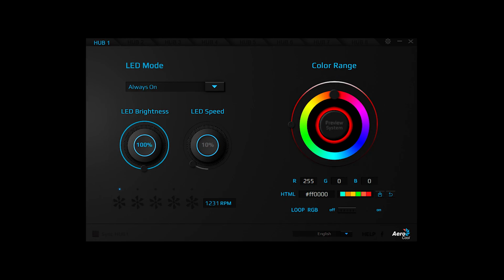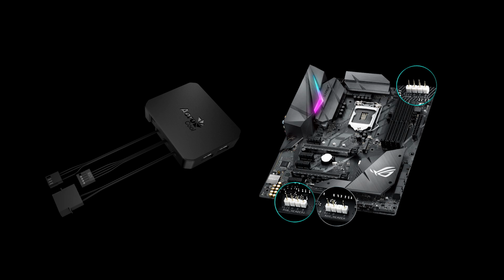Aerocool Project 7 L240 Water Cooler Review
Hello guys, welcome to a review of the Aerocool Project 7 L240 water cooler.

Specs:
- Model P7-L240
- Socket Intel : LGA 2066 / 2011-V3 / 115X / 1366 / 775
- AMD : FM2 / FM1 / AM4 / AM3+ / AM3 / AM2+ / AM2
- Block Material Copper
- Radiator Material Aluminum
- Radiator Dimension 280mm x 120mm x 53mm
- TDP (Thermal Design Power) 380 Watt

Pump
- Speed 2500 rpm
- Rated Voltage 12 V
- Power Consumption 8.4 Watts
- Noise  25dBA
- Bearing Type Ceramics Bearing
- MTBF 80000 hrs.